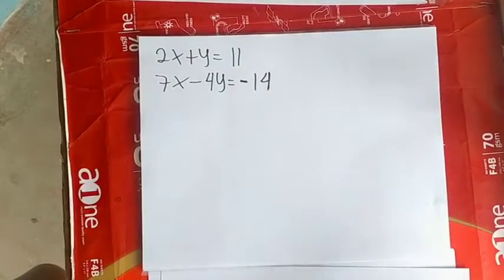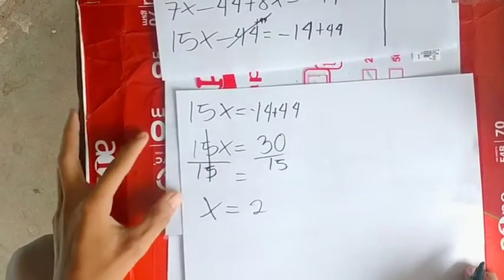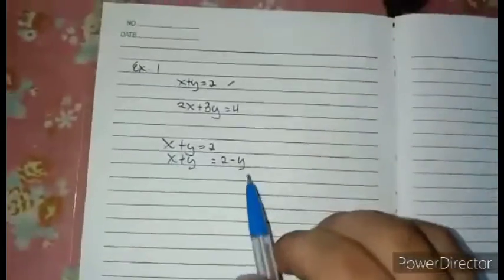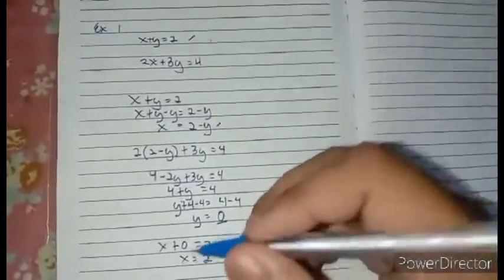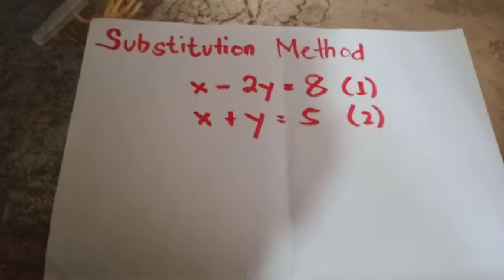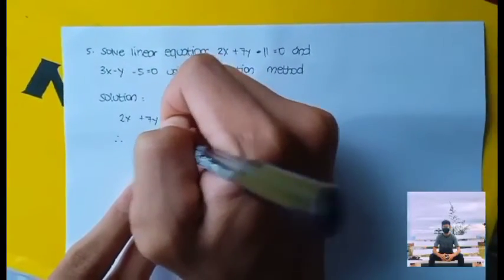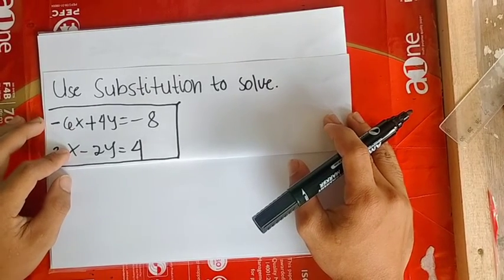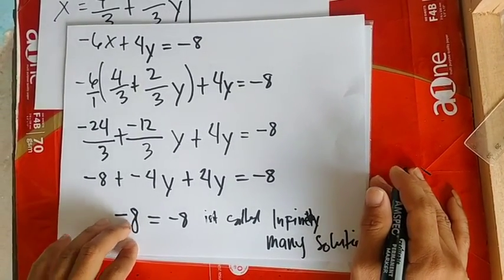GROUP 3 - SOLVIING DIFFERENTIAL EQUATION BY SUBSTITUTION METHOD